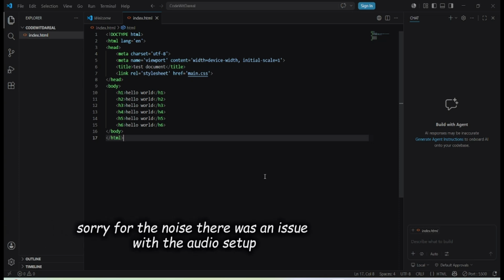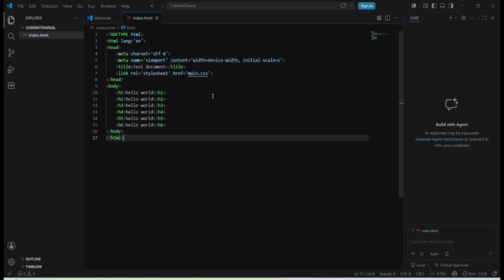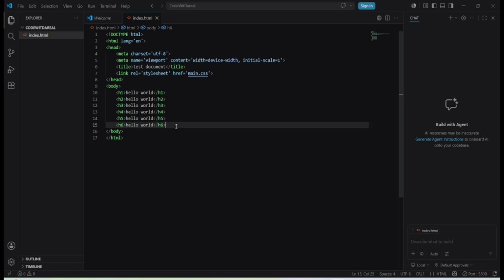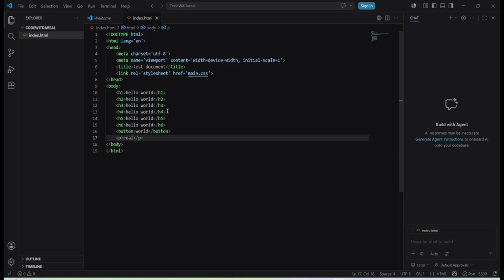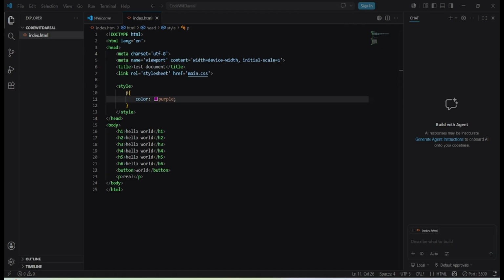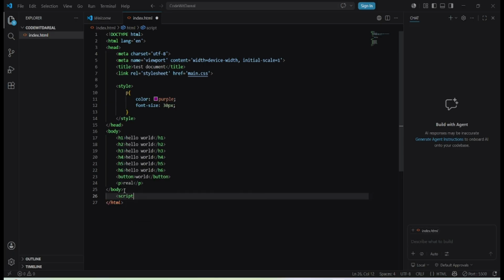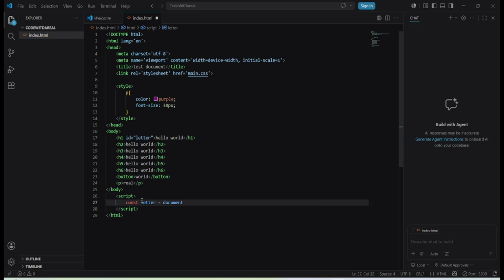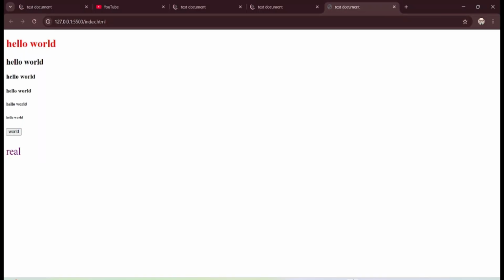INTRODUCTION TO HTML,CSS AND JAVASCRIPT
This is just a brief surface level intro to the programming world, if there is anything you would like to see or learn more please drop it in the comment sections and you can always help support by just subscring to my channel, Thank you and have a good day.